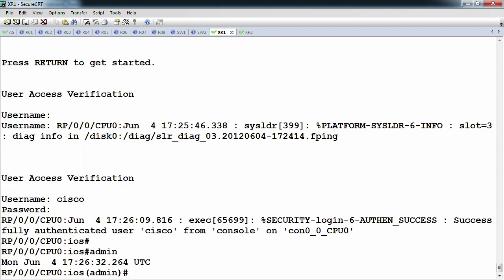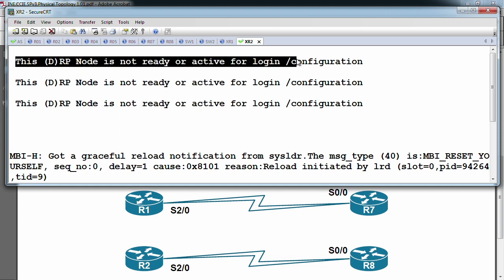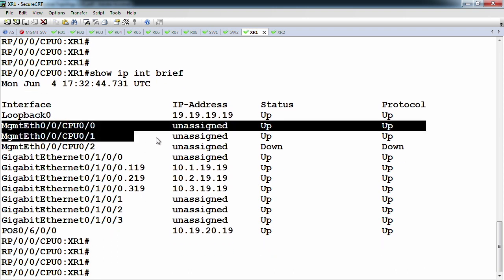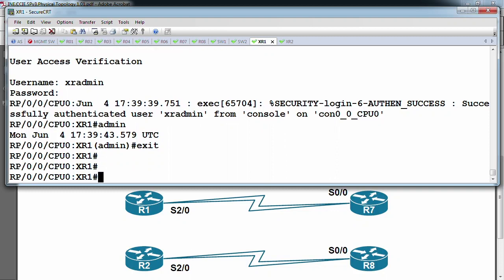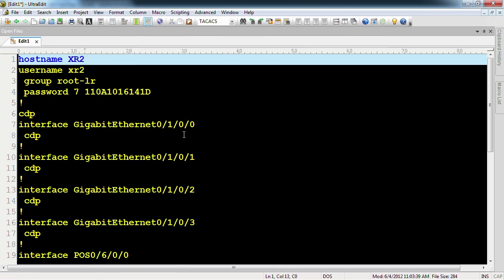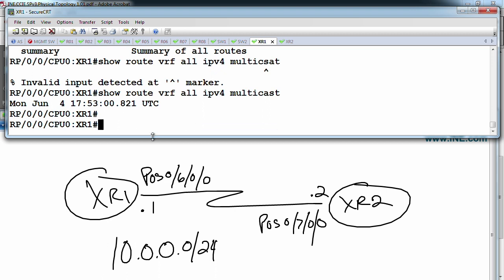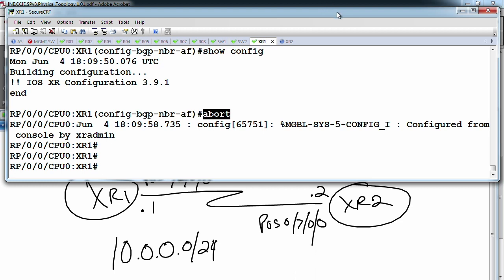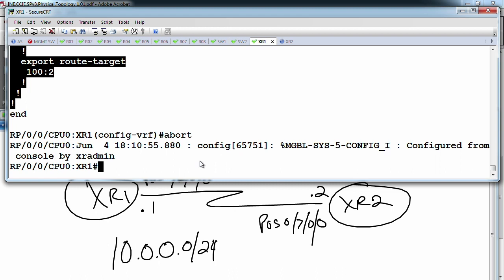IOS XR Introduction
Brian McGahan - CCIE #8593 (R&S/Service Provider/Security) introduces Cisco's IOS XR hardware and software interface.

This video excerpt is from INE's CCIE Service Provider v 3.0 Bootcamp. for more information on this video series as well as thousands of hours of other videos on CCNA, CCNP, and CCIE training for Routing & Switching, Voice, Security, Service Provider, and more!